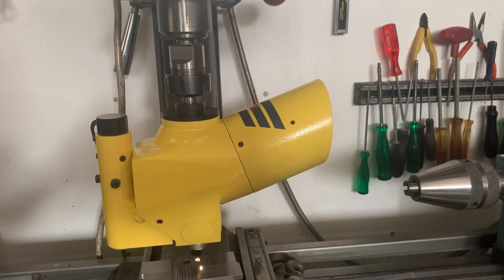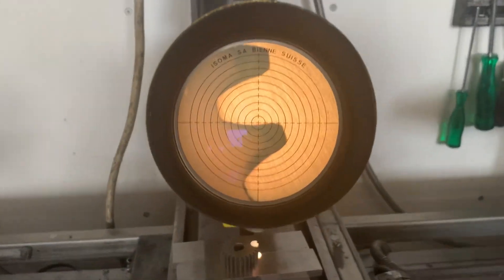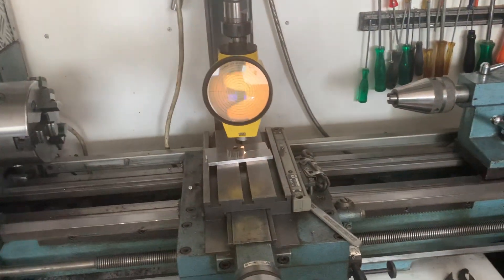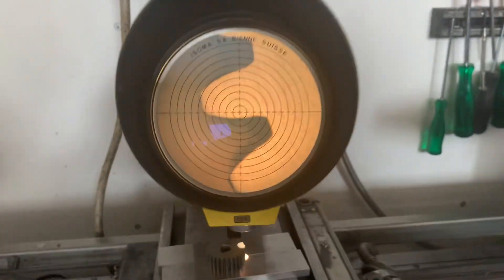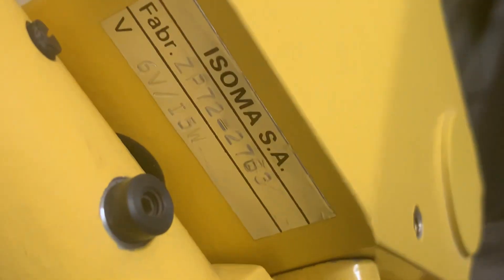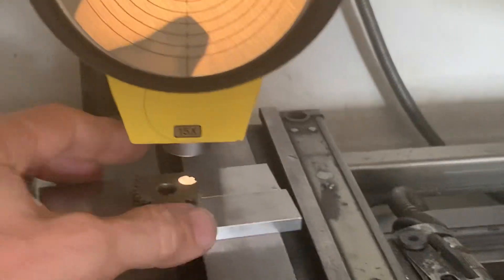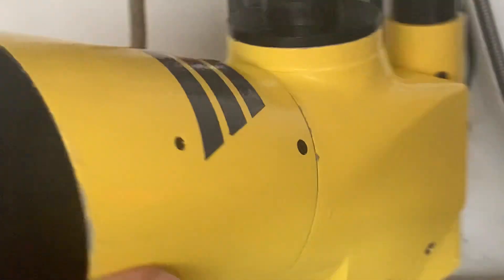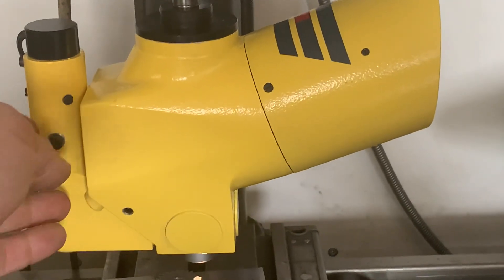Isoma Centring Projector Scope 15X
A used Isoma Centring Projector Scope

Isoma number ZP 72-2763
15x Magnification, working distance 16mm
Optical projector
Screen ø80mm
Isoma Light Source ‎6V 15W with Transmitted light
Shaft ø14mm und 12,65mm
Swiss made

Eine gebrauchte Isoma Projektor, Zentriermikroskop mit Beleuchtung

Objektbeleuchtung mit Durchlicht 6v 15W
Vergrösserung 15X, Arbeitsabstand 16mm
Bildschirm ø80mm
Strichplatte mit Fadenkreuz und Ringen
Aufnahme ø14mm und 12,65mm
Swiss made